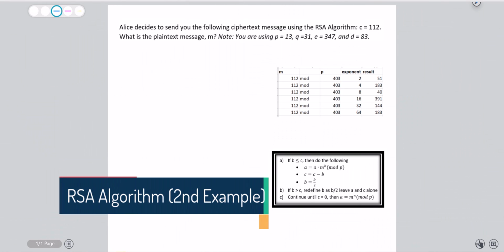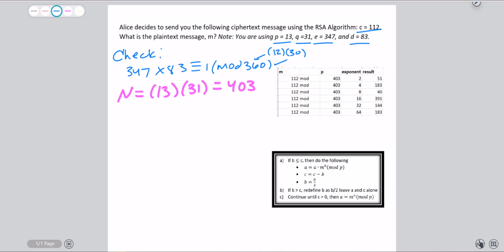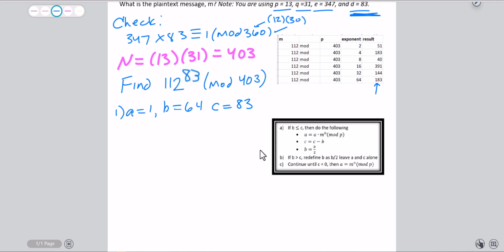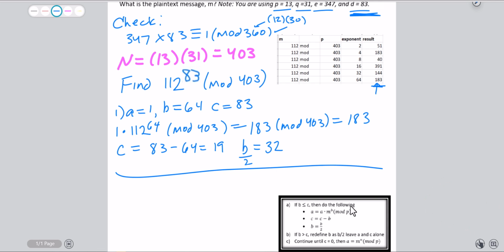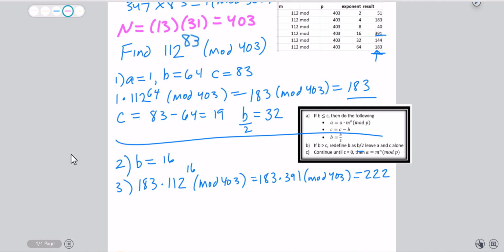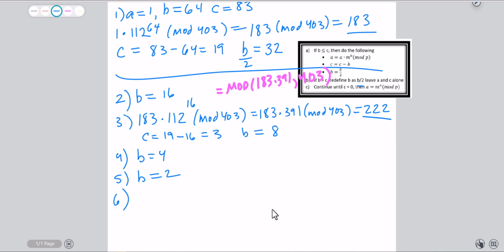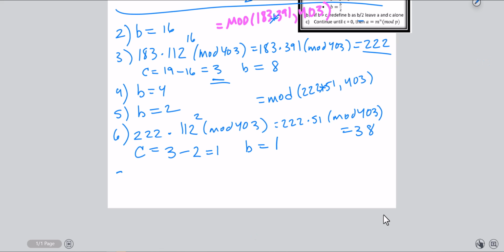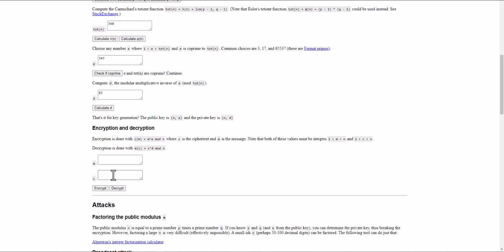RSA Algorithm2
My Second RSA Algorithm Example

as mentioned on another video you can simply multiply the results from the fast modular exponentiation (fme) and use Excel (instead of these rounds)

exponent = 83 so we use the results on the fme from 64+16+2+1 which would be
=MOD(183*391*51*112,403)
and Excel returns 226